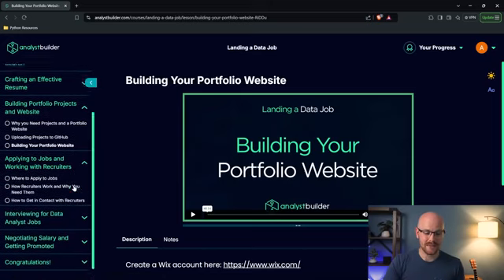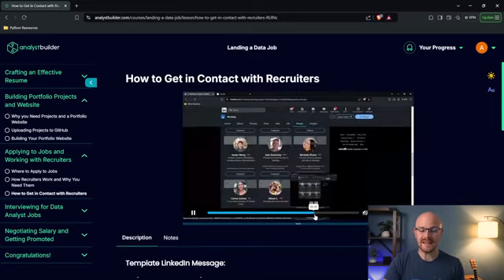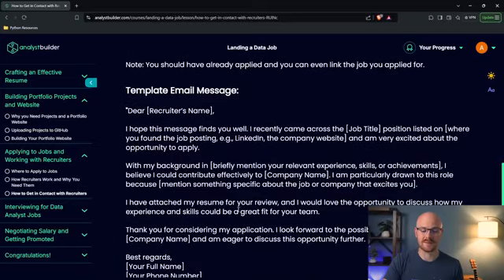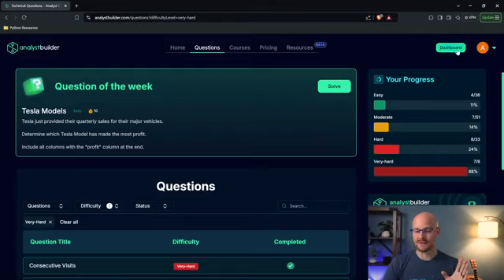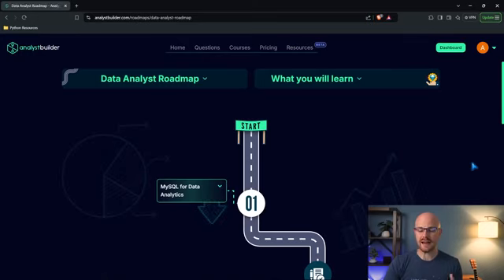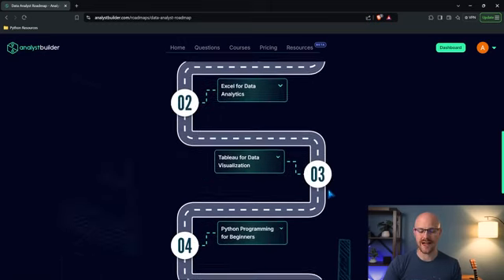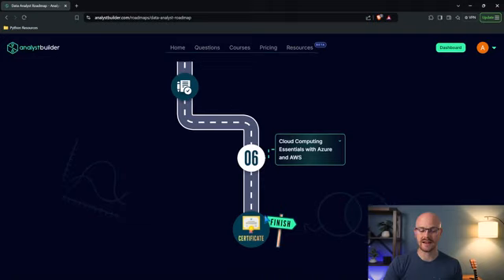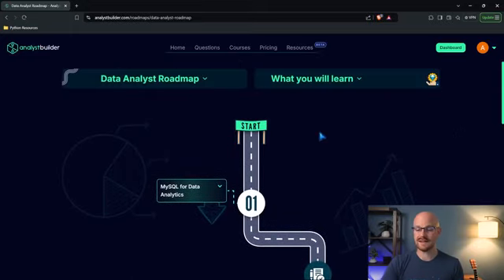Landing a Data Job Course on Analyst Builder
CODE: DATAJOB
*This code is active until 9/8 - if you get it before then you'll have access forever*